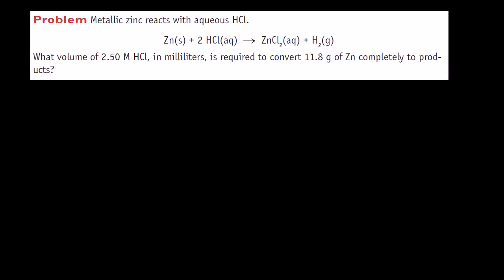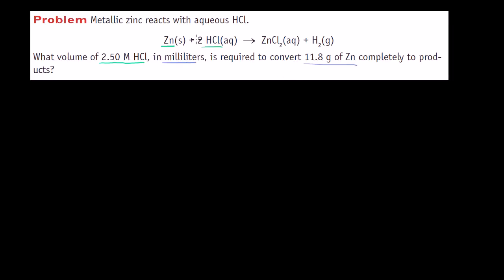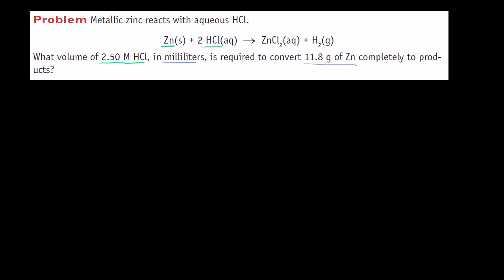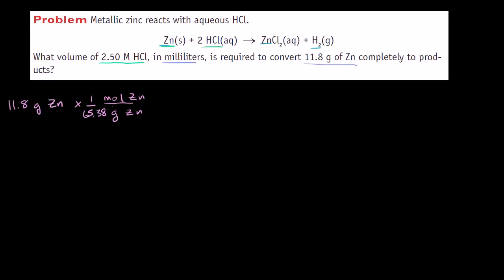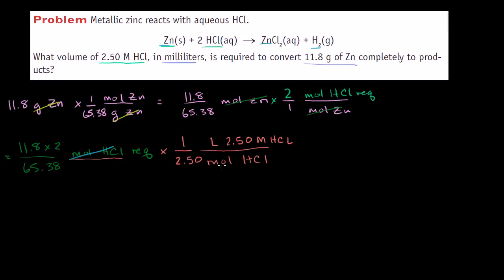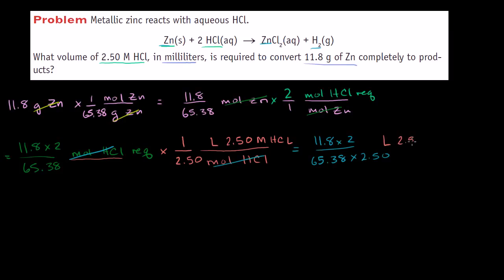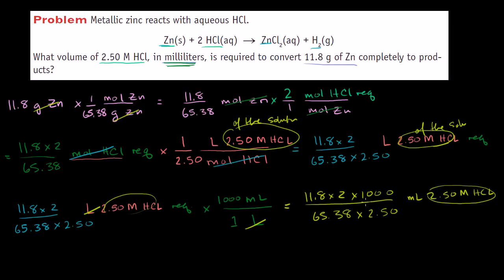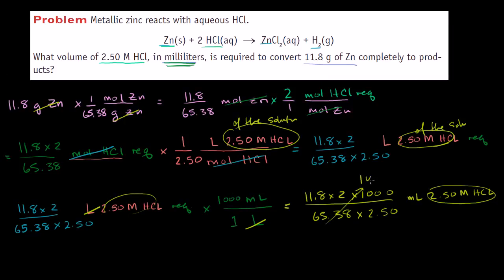097 Another Stoichiometry Example in a Solution